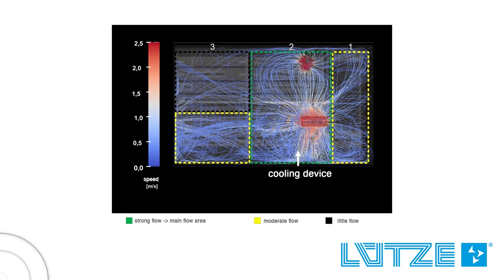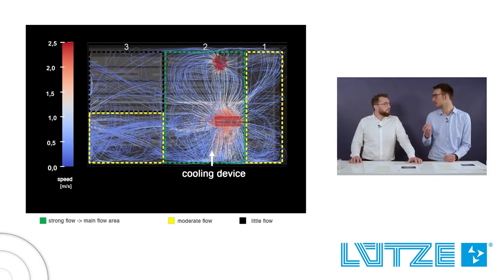360° Videoblog Ep. 1 - Needs-based cooling - EN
Needs-based cooling of control cabinets

LÜTZE 360° Videoblog about energy efficiency, sustainability and technical innovation. Host Michael Bautz talks to his guests about new sustainable developments inside and outside the control cabinet as well as current research results. Changing specialists from technology and research are guests in the Videoblog.

Episode 1: needs-based control cabinet cooling and CO2 savings as well as a theoretical balance of control cabinet cooling to determine the existing optimization potential.
Guest: Daniel Haag from the University of Stuttgart.